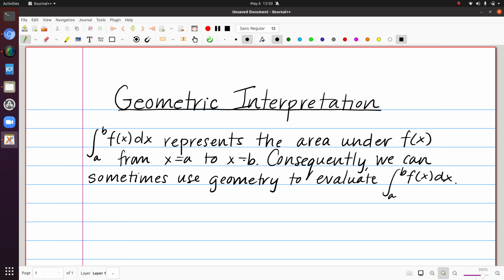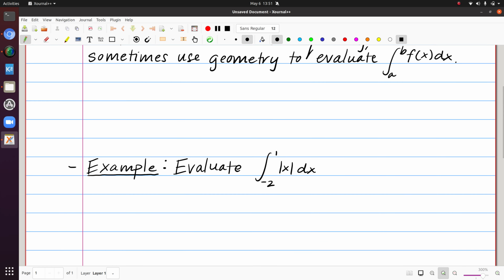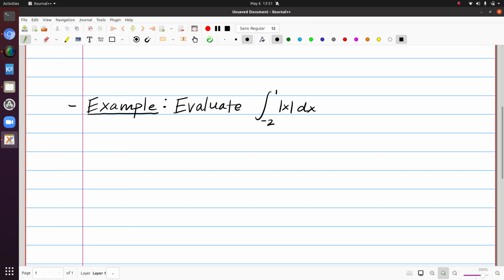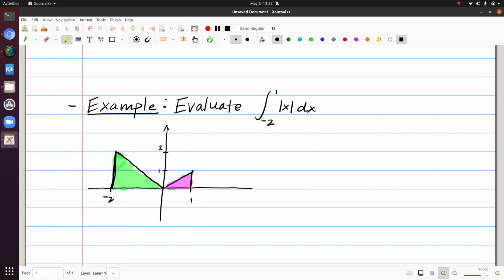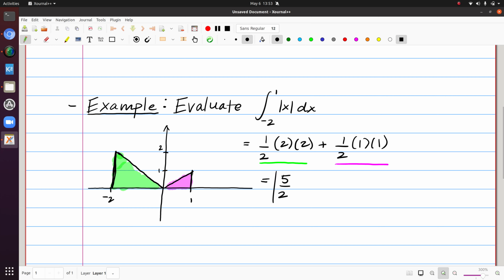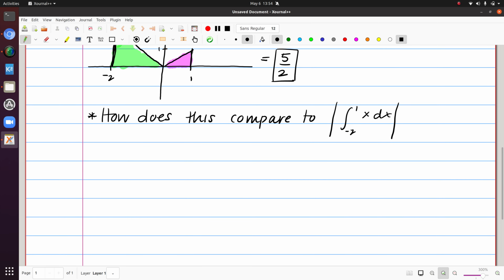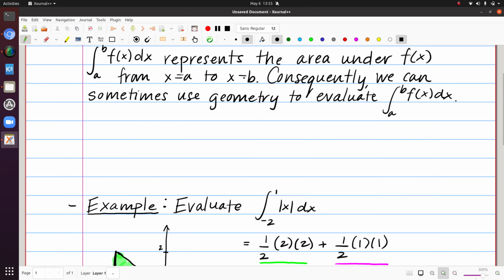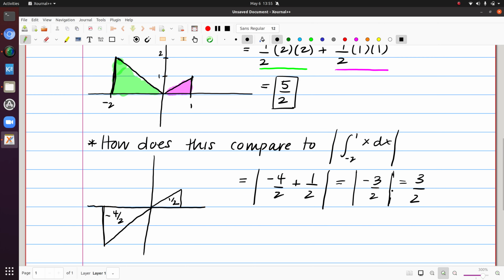Definite Integral 3 - Geometric Interpretation